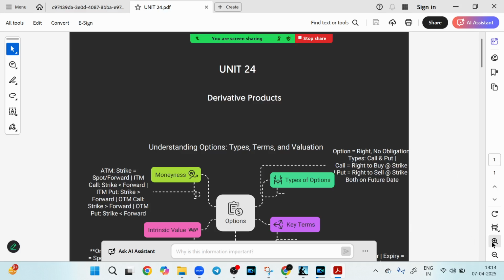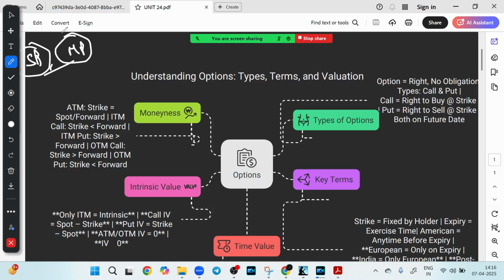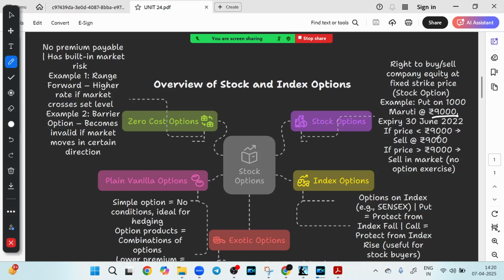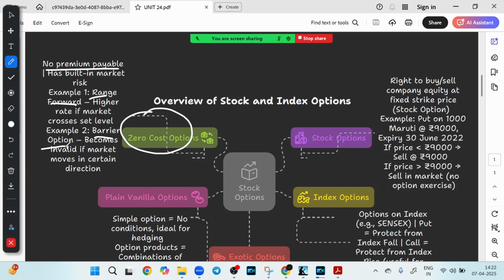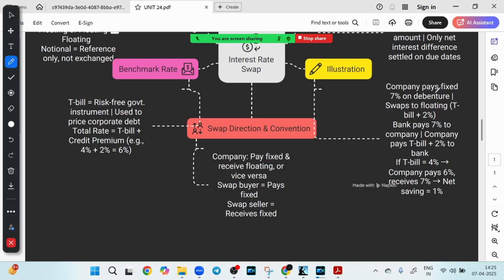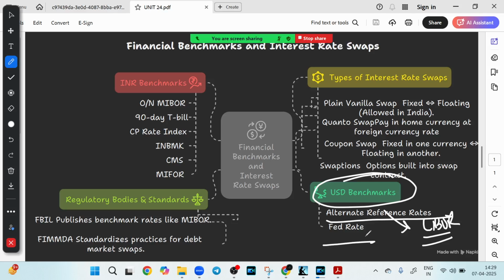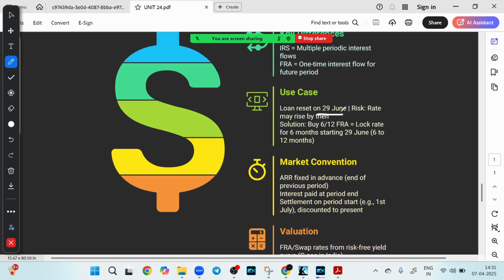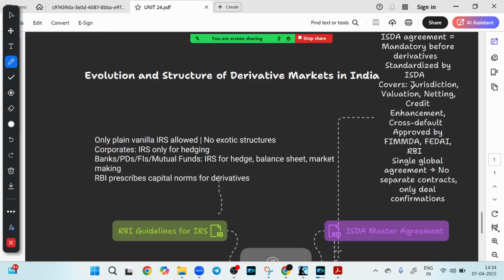🚀 **CAIIB JUNE Crash Course | BFM UNIT 24 | Derivative Products || Master in Minutes**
Welcome to your **CAIIB 2025 crash course**! In this video, we simplify **BFM Unit 24 – Derivative Products** into quick, easy-to-understand concepts to help you revise efficiently and effectively. Whether you're struggling with options, futures, swaps, or forwards, this video will help you **master the topic in just minutes**!

- Concept of Derivatives
- Types of Derivative Products
- Hedging and Risk Management
- Real exam-oriented explanations
- Quick tips to retain key concepts

This is part of our **CAIIB June 2025 Crash Course**, designed for fast-tracked last-minute revision.

📲 Join our Telegram for updates and free quizzes

📌 Most Important MCQs for CAIIB
📌 How to Score 60+ in BFM